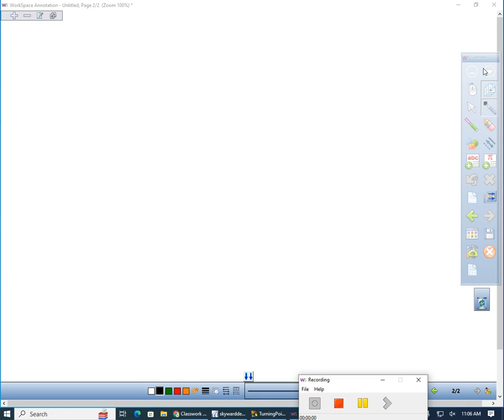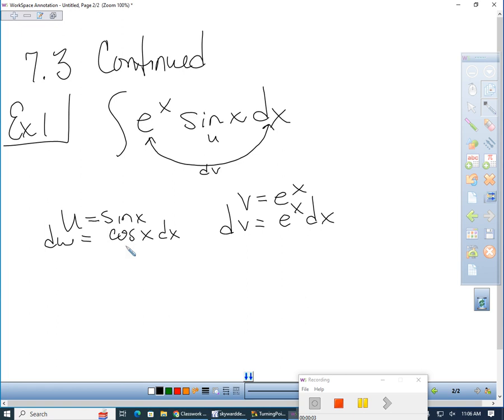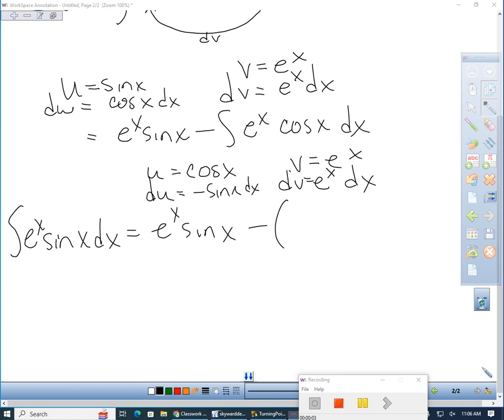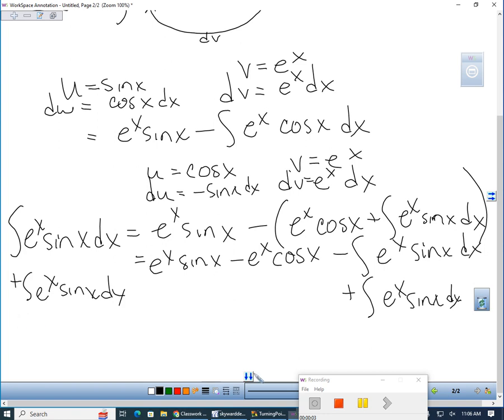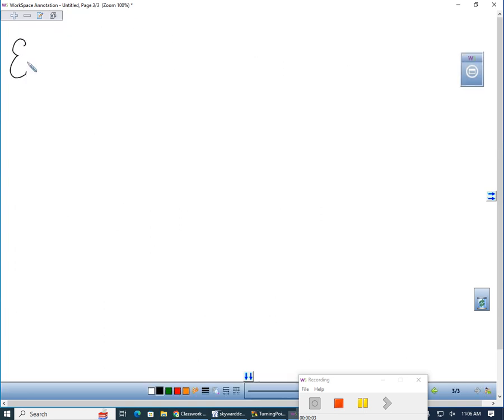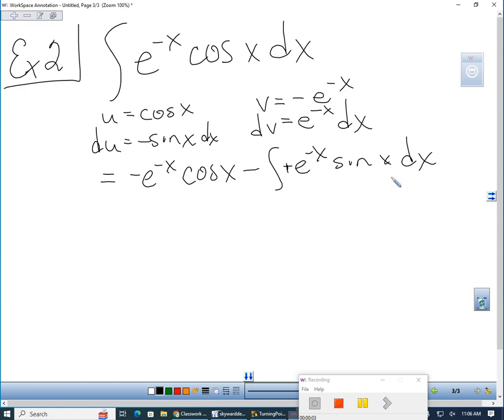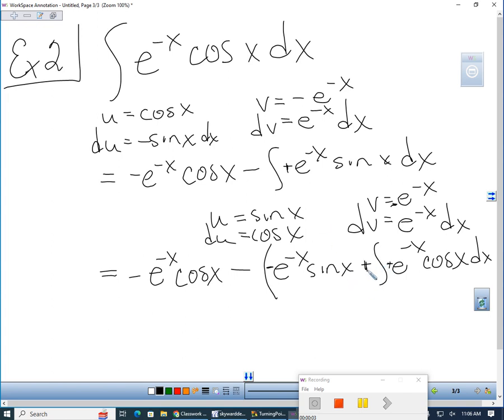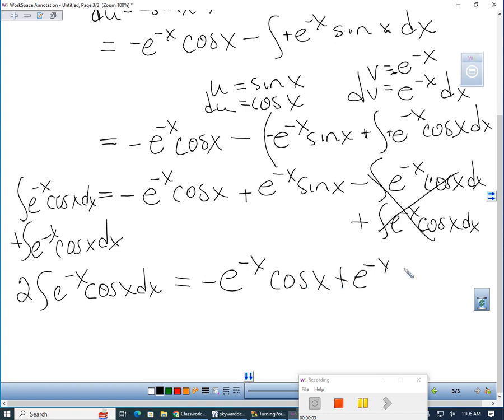AP Calc 7 3 continued